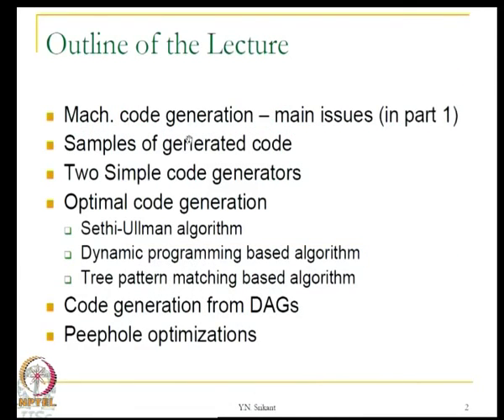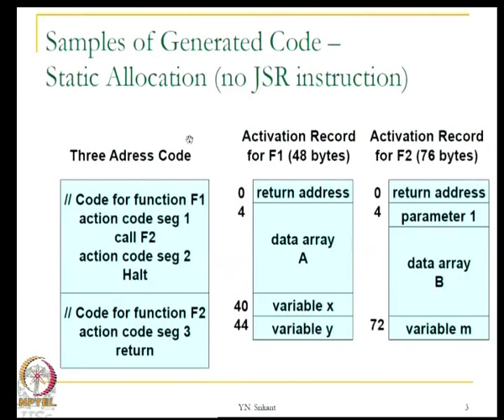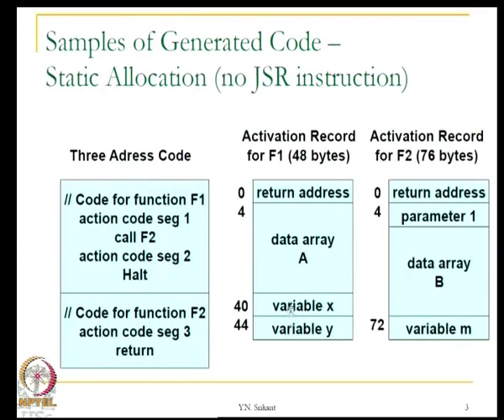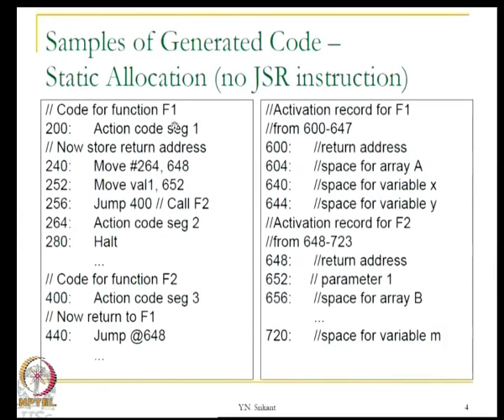Mod-08 Lec-25 Machine code generation - 2